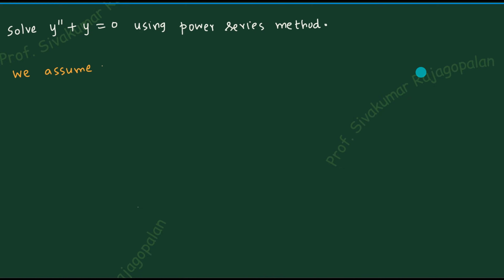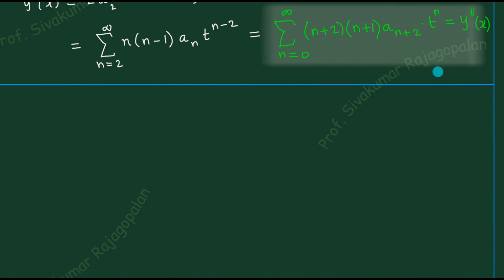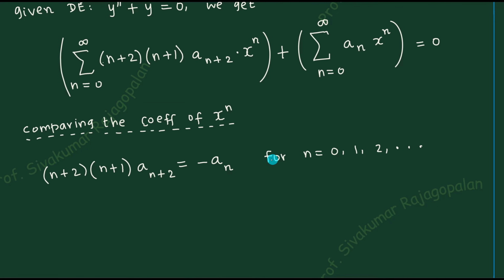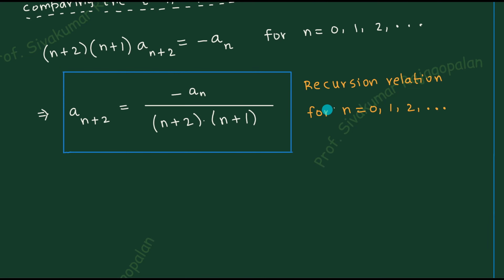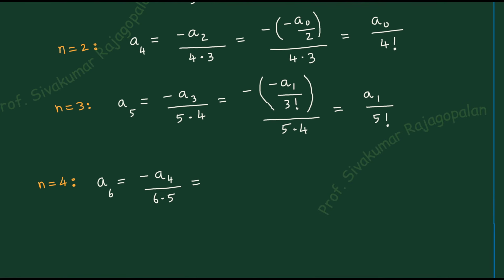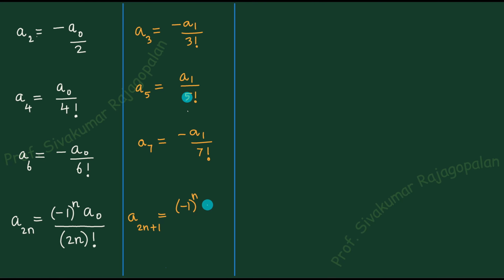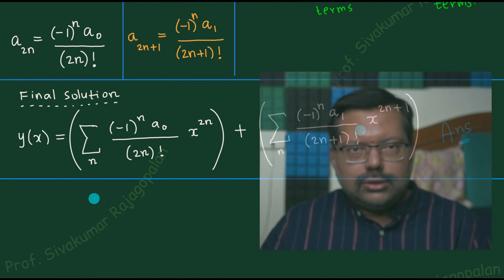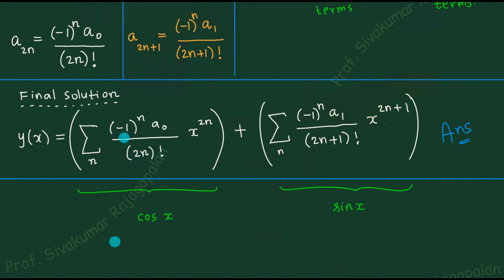I Conquered Differential Equations Using ONLY Power Series!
Differential Equations and Power Series Method - Useful for BSc Hons / Honours / MSc / BTech Engineering Mathematics students: Basic Mathematics for Physics encompasses a variety of critical topics, including ordinary differential equations, calculus, and power series, a combination also known as Engineering Mathematics. Understanding these mathematical tools is essential to solve complex problems in physics. Differential equations model physical systems and predict their behavior over time. They are fundamental in describing the laws of motion, heat transfer, and other dynamic processes. Calculus provides the framework for understanding changes and motion, essential for analyzing rates of change and accumulation in physical systems. The power series method is a powerful tool in basic mathematics for physics, enabling the representation of functions as infinite sums of terms. Solving differential equation by power series methods is crucial to understand special functions. This method is beneficial for solving differential equations and approximating functions. Mastery of calculus and the power series method is crucial for physics students to comprehend and apply the principles of mathematics to physics, ensuring a robust understanding of the subject.

00:00 Start with an example DE
04:14 Substitute in given DE
09:44 Recursion relation
16:57 Collect Odd and Even coefficients
20:25 Assemble Final Solution
27:30 Discussion